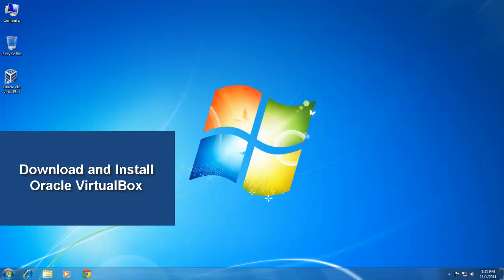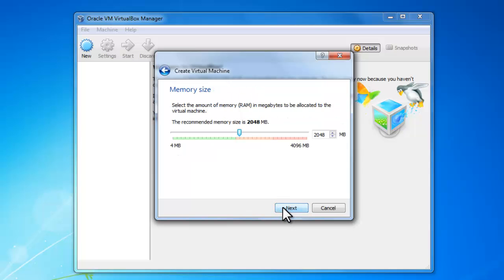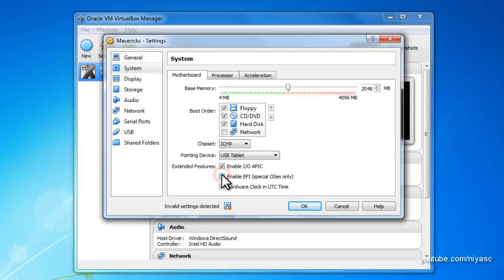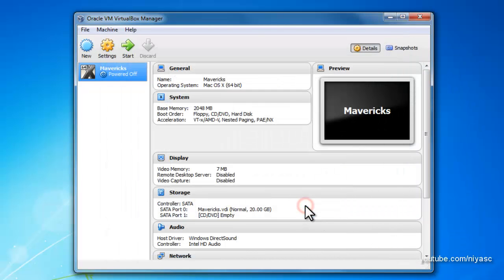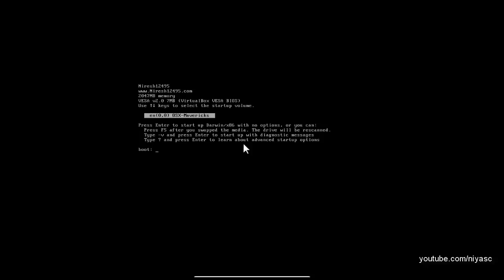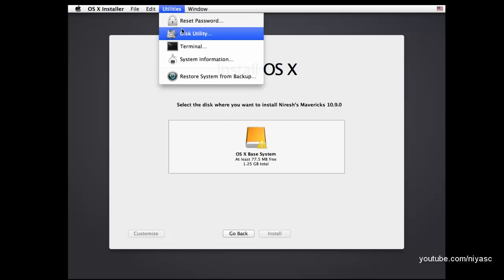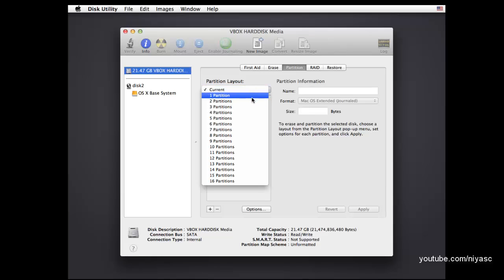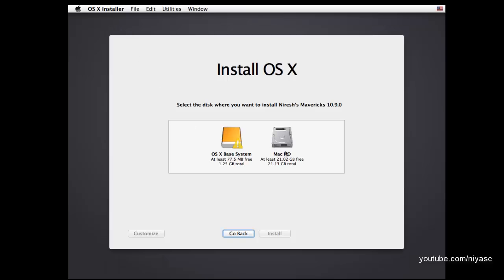How to Install Mac OS X On Windows Using VirtualBox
How to Install Mac OS X on Virtual Box for Windows 10, Windows 8.1, Windows 8, Windows 7. If you really love Mac OS X or You want to test Mac OS X before buying a Mac.This article will show you how install OS X Mavericks in Virtualbox with Niresh Mac Distro

Requirements:
Download Mac OS X ISO (Niresh Distro): Check torrent sites

For AMD processor, type the boot flag "amd" or "amd64" (without quotation marks)
If your AMD processor has "FX" in its model name, type the boot flag "amdfx"